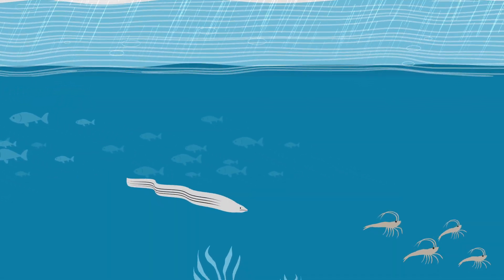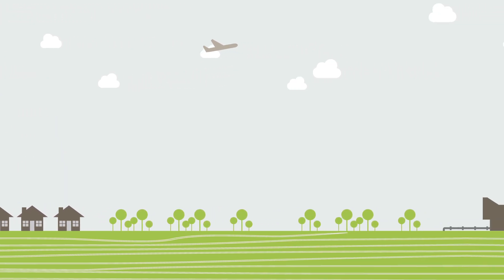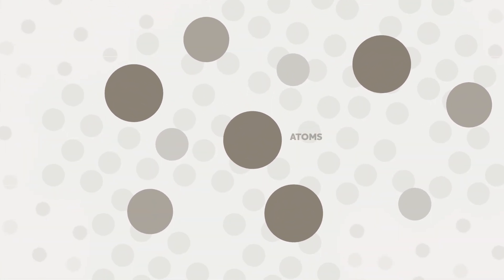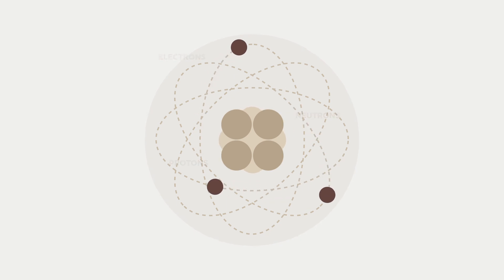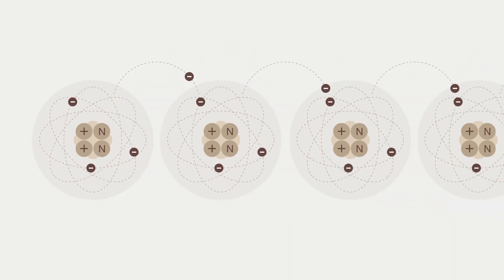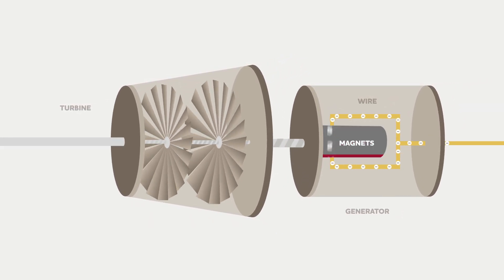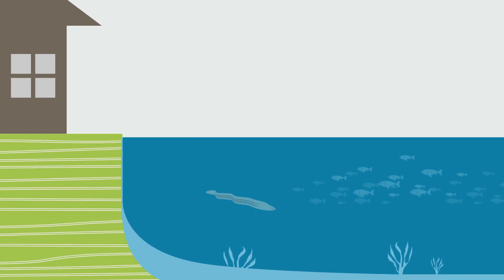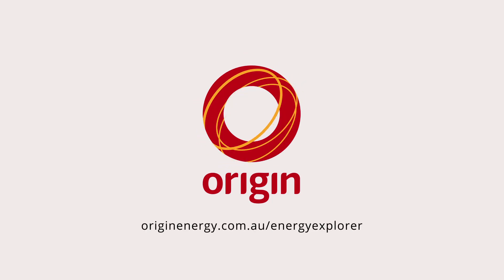What is Electricity?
Electricity is a vital part of our lives and we rely on it every day. But do you really understand what electricity is?